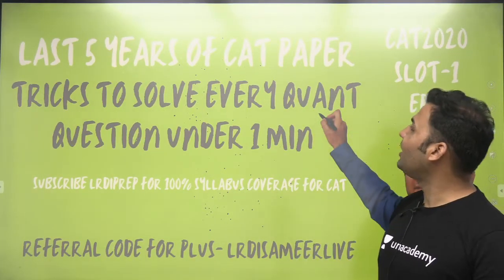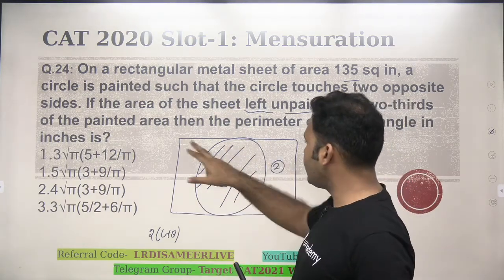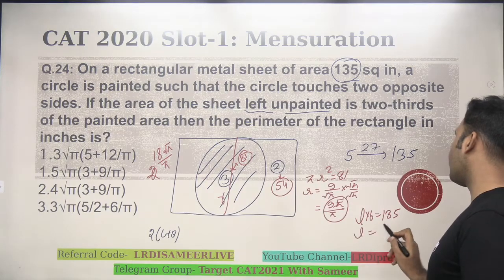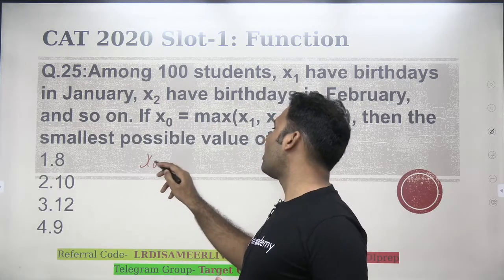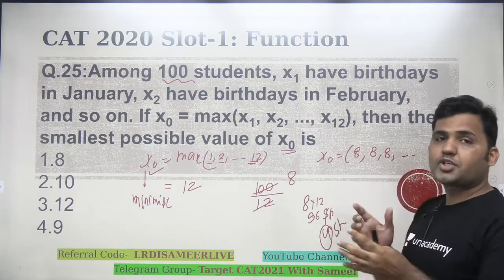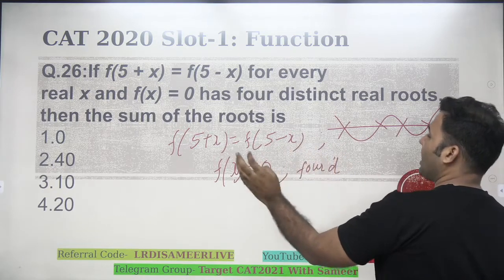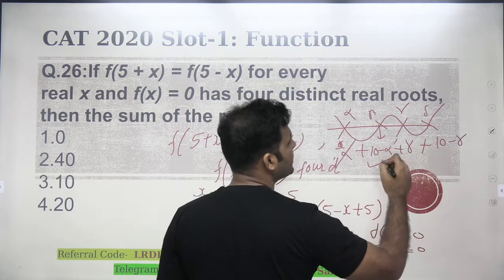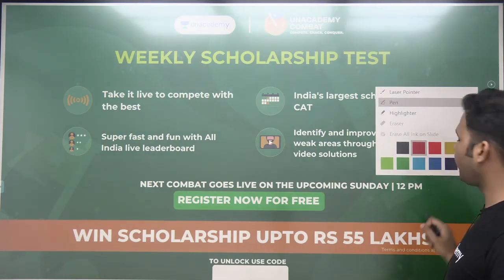Last 5 Years Of CAT Papers - CAT 2020 Slot-1 Episode 7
🔴 Watch 30 Mins Daily DILR Practice With Sameer Episode 1 To Episode 37

30 Min Daily DILR Practice With Sameer